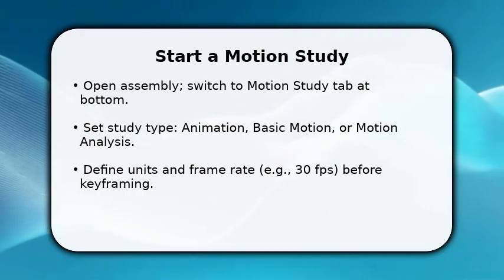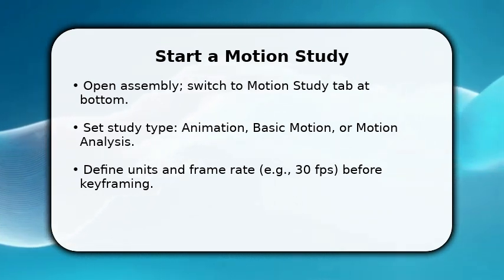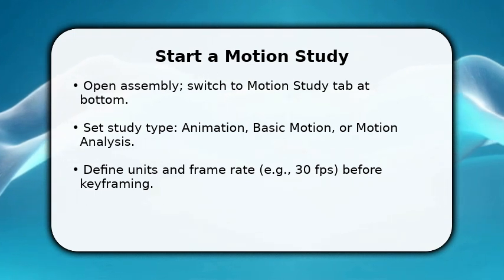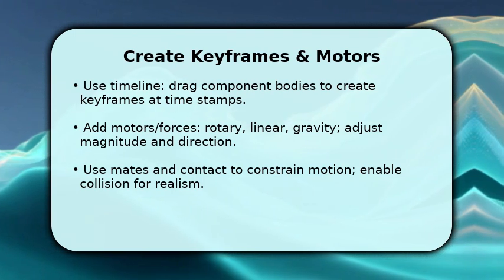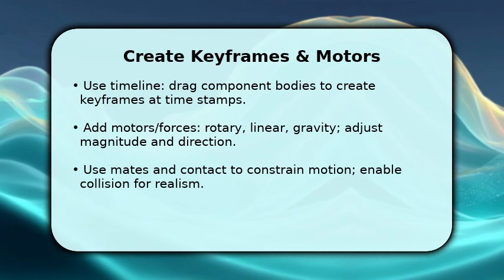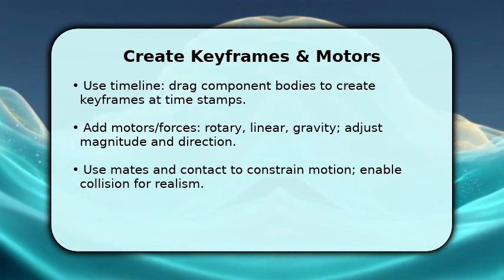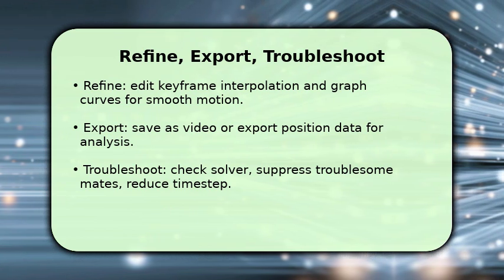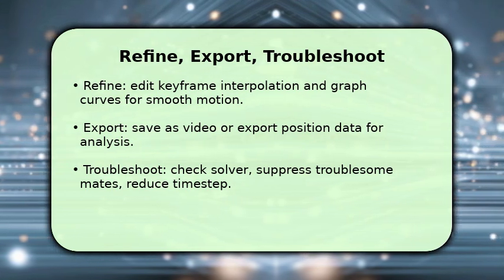How to Use Motion Study in Solidworks - Full Guide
How to Use Motion Study in Solidworks - Full Guide | 🔒 Surfshark VPN Deal — Stay private and secure. $1.99/mo + 3 Months Free ▸

Dive into the world of Solidworks and master motion study techniques to enhance your product design. This comprehensive guide covers everything from basic principles to advanced applications, ensuring you can simulate real-world movements within CAD software.

Solidworks, motion study, CAD simulation, product design, mechanical engineering, design optimization,